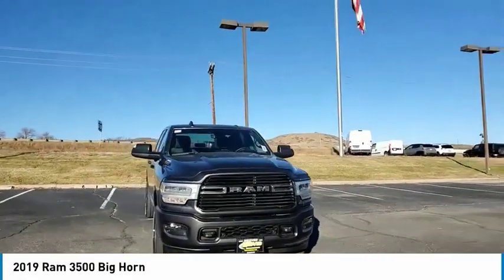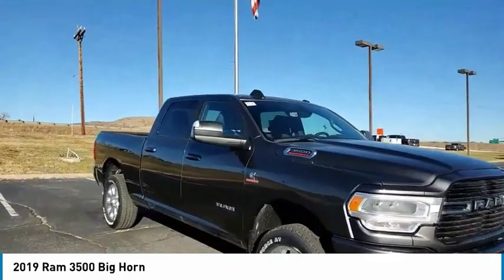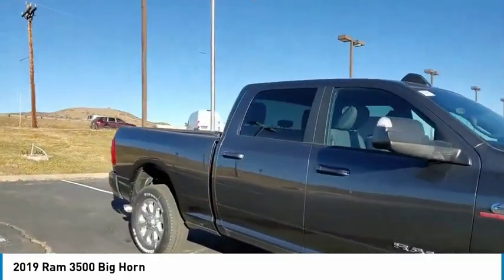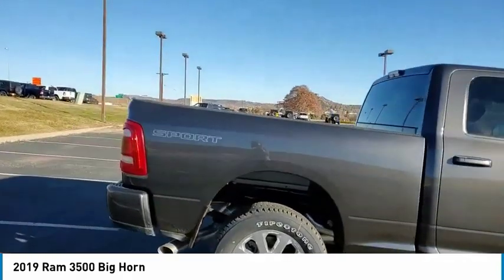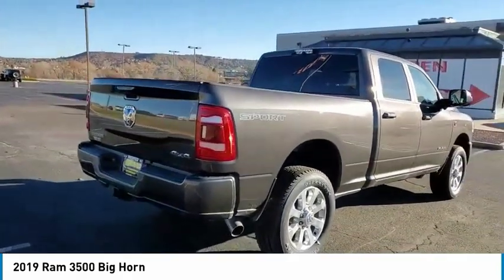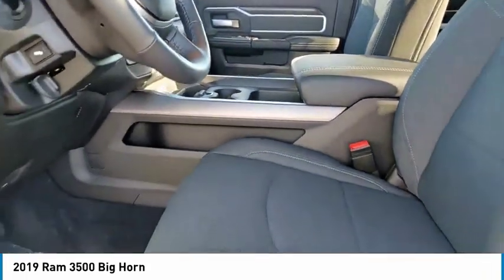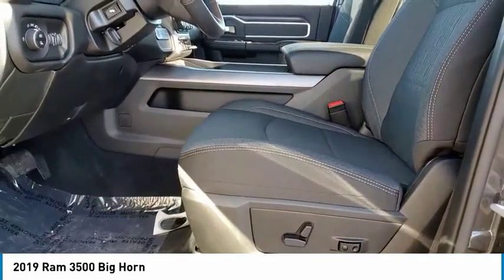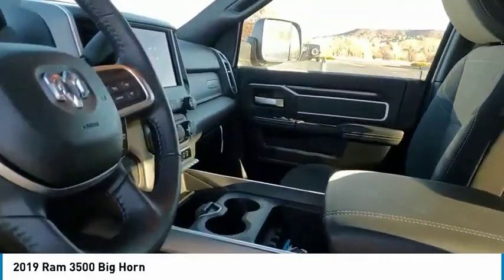2019 Ram 3500 Castle Rock CO D1316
Medved CDJR
1520 S Wilcox St

3500 Big Horn, 6.7L I6, Crystal Metallic, 1-Year SiriusXM Radio Service, 2 Way Rear Headrest Seat, 220 Amp Alternator, 2nd Row In Floor Storage Bins, 4 Way Front Headrests, 40/20/40 Split Bench Seat, 5th Wheel/Gooseneck Towing Prep Group, 8.4 Touchscreen Display, Apple CarPlay, Auto-Dimming Rear-View Mirror, Big Horn Level 1 Equipment Group, Black Interior Accents, Blind Spot & Cross Path Detection, Body Color Door Handles, Body Color Grille Surround, Center Stack Storage Drawer, Cold Weather Group, CTR Stop Lamp w/Cargo View Camera, Dual Glove Boxes, Engine Block Heater, Foam Bottle Insert (Door Trim Panel), Folding Flat Load Floor Storage, Footwell Courtesy Lamp, For More Info, Call , Front Armrest w/Cupholders, Front Center Seat Cushion Storage, Front Fog Lamps, Front LED Fog Lamps, Front Seat Back Map Pockets, Glove Box Lamp, Google Android Auto, Heated Front Seats, Heated Seats & Wheel Group, Heated Steering Wheel, Heavy Duty Snow Plow Prep Group, Integrated Center Stack Radio, Leather Wrapped Steering Wheel, LED Reflector Headlamps, LED Tail Lamps, Locking Lower Glove Box, Manual Adjust 4-Way Front Passenger Seat, Mirror-Mounted Aux Reverse Lamps, Painted Front Bumper, Painted Rear Bumper, ParkView Rear Back-Up Camera, Power 2-Way Driver Lumbar Adjust, Power Adjust 8-Way Driver Seat, Power Adjustable Convex Aux Mirrors, Power Adjustable Folding Heated Black Tow Mirrors, Power Adjustable Pedals, Power-Folding Mirrors, Premium Cloth 40/20/40 Bench Seat, Premium Lighting Group, Premium Power Black Tow Mirrors w/Convex Spotter, Protection Group, Radio: Uconnect 4 w/8.4 Display, Rear 60/40 Folding Seat, Rear Dome w/On/Off Switch Lamp, Selectable Tire Fill Alert, Sport Appearance Package, Sport Decal, Steering Wheel Mounted Audio Controls, Sun Visors w/Illuminated Vanity Mirrors, Surround View Camera System, Towing Technology Group, Trailer Reverse Guidance, Universal Garage Door Opener, Wheels: 18 x 8.0 Polished Aluminum, Winter Front Grille Cover. 2019 Ram 3500 Big Horn Crystal Metallic 6.7L I6brbrAll prices include a $699 Dealer Handling fee. Price does not include Tax, Title and License. Price includes Dealer Handling Fee of $699 and: $1,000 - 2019 Retail Consumer Cash 74CK1. Exp. 12/02/2019